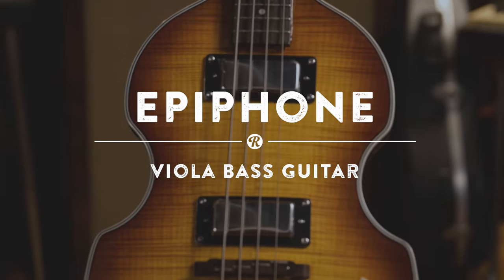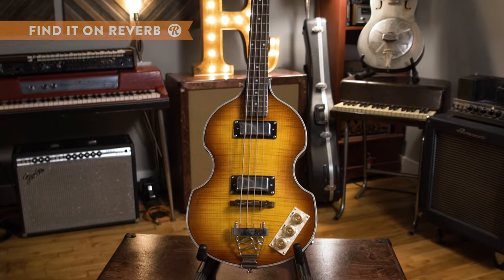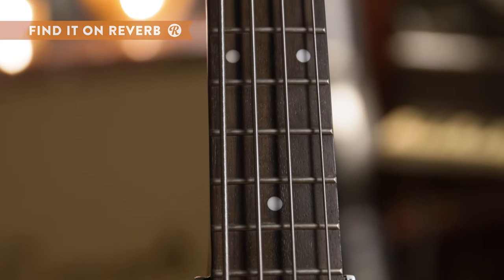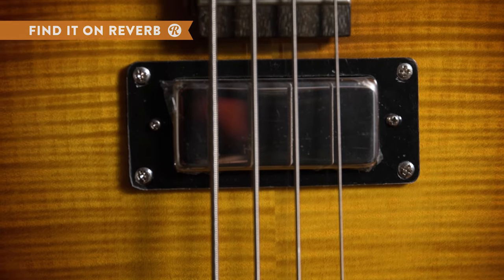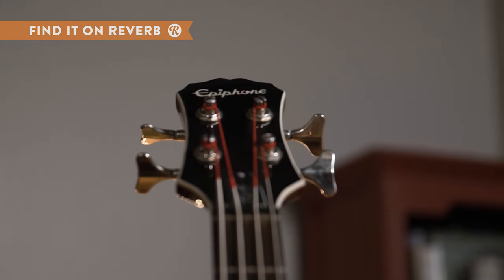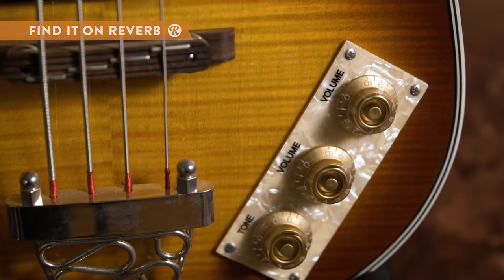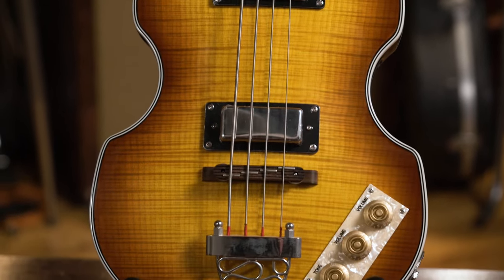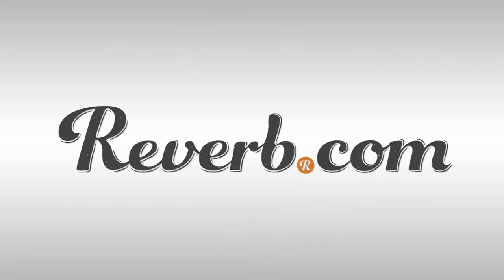Epiphone Viola Bass Guitar | Reverb Demo Video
The Epiphone Viola Bass Guitar has one of the most iconic bass shapes and punchy sounds, without the high price of a vintage unit. The Viola has a laminated maple top and maple body in a Vintage Sunburst finish. The rosewood fingerboard has a 12 inch radius with eye classic dot inlays, while the headstock is Epiphone's take on a 60’s dove wing design. The Viola’s tone comes from an NYR pickup in the neck position, and an NYT mini humbucker in the bridge. Both pickups are Epiphone designed. The Epiphone Viola has all nickel hardware and a compensated rosewood saddle for adjustable action on the fly.